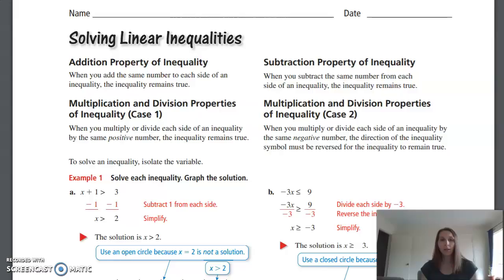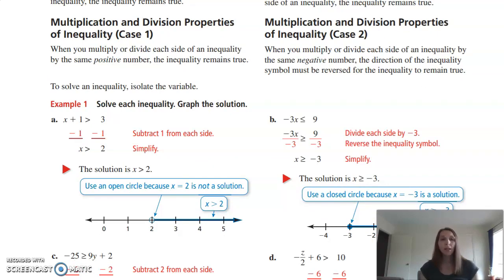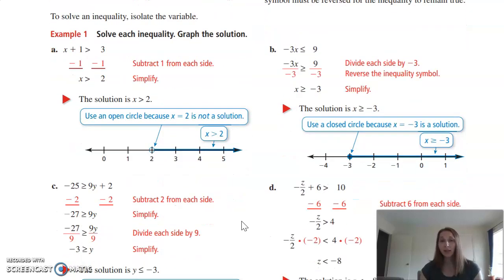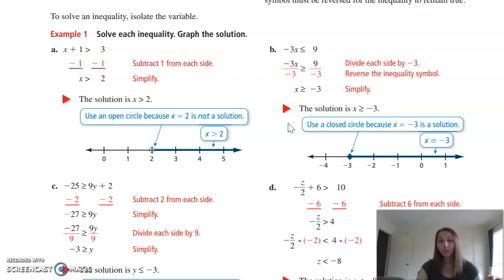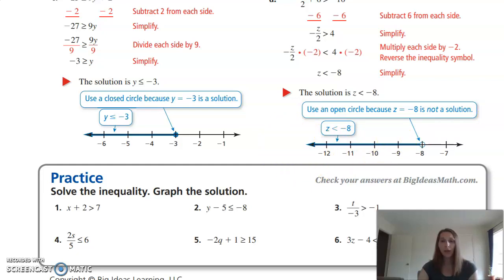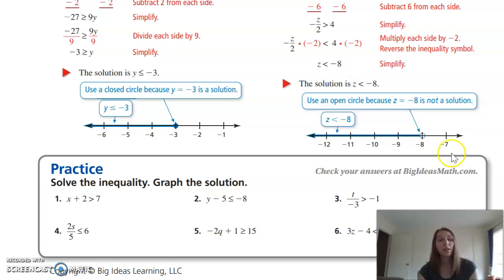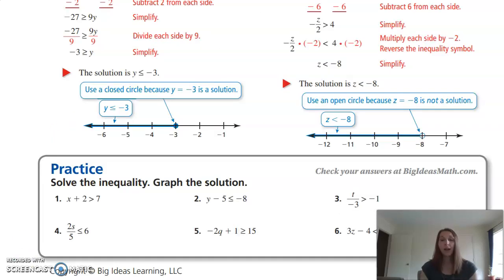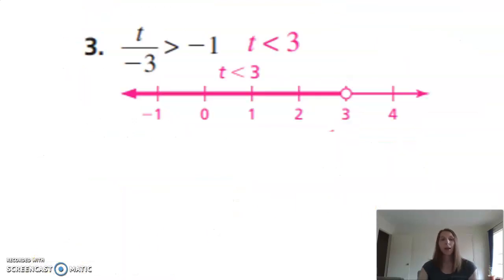Young - Algebra Review - Solving Inequalities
Algebra Review - Solving Inequalities